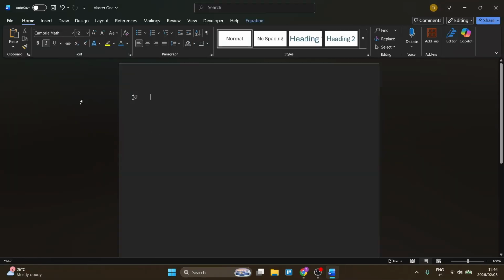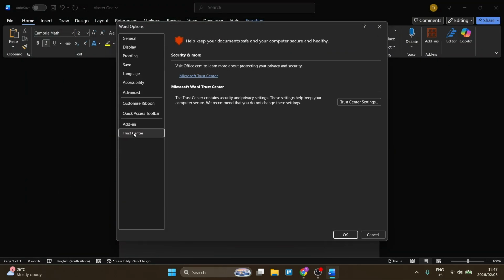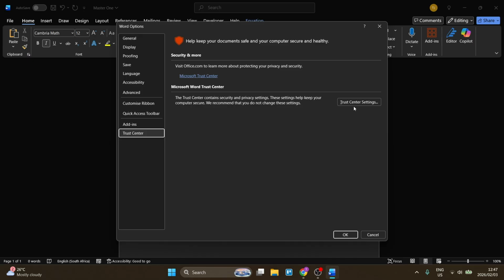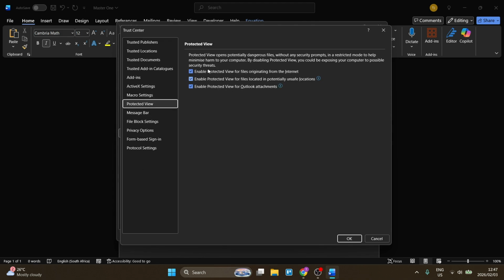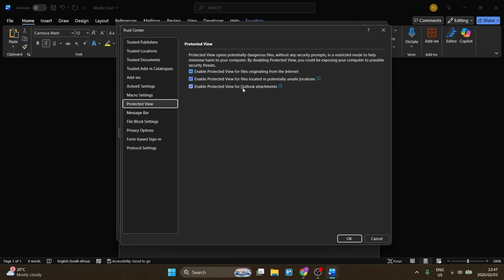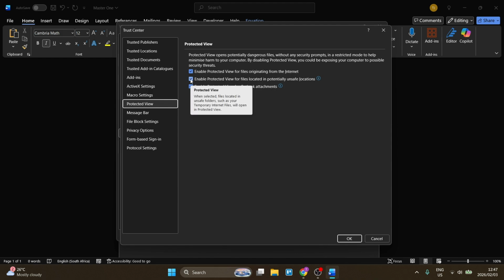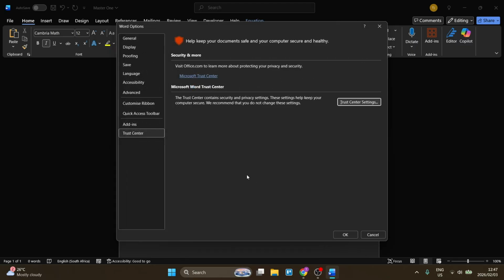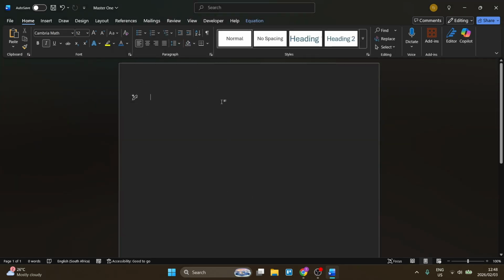How to Protect with IRM Offline in Word | Word Tutorial 2026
In this video, "How to Protect with IRM Offline in Word | Word Tutorial", I’ll walk you through the exact steps you need to take to protect Word docs with Information Rights Management (IRM) offline. Whether you’re a compliance officer, a lawyer, or a business user, these Word IRM strategies will help you restrict access, prevent edits, and secure sensitive files anywhere.

IRM enforces permissions without internet — but setup requires precision. Lock down docs professionally.

What you’ll learn in this video:
✅ Enabling IRM and setting offline permissions
✅ Restricting print, copy, and edit rights
✅ Applying policies to single or multiple docs
✅ Viewing protected files without full rights
✅ Troubleshooting IRM credential issues
✅ Best practices for enterprise deployment

🔒 Compliance officers securing data
⚖️ Lawyers protecting legal docs
💼 Business users handling confidential files
🛡️ Security pros enforcing policies
🛠️ Anyone using Word IRM offline